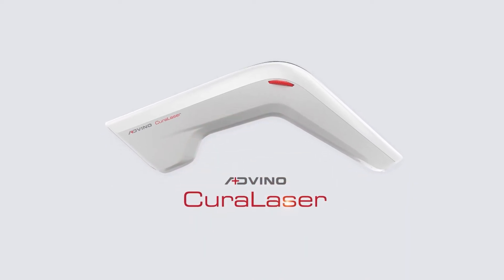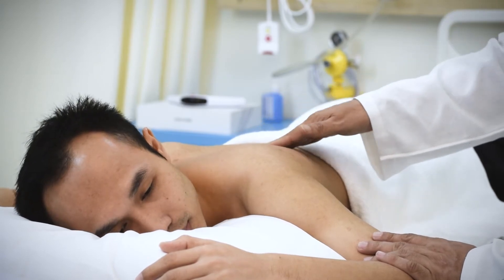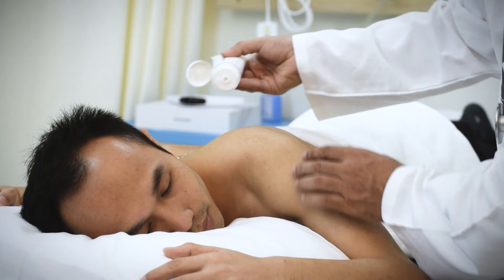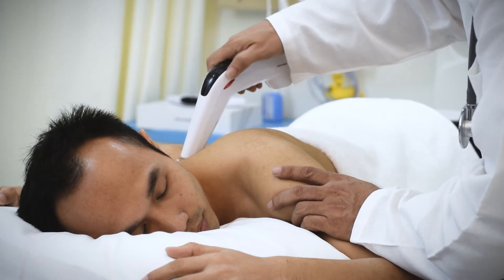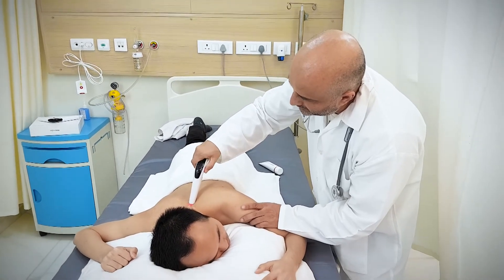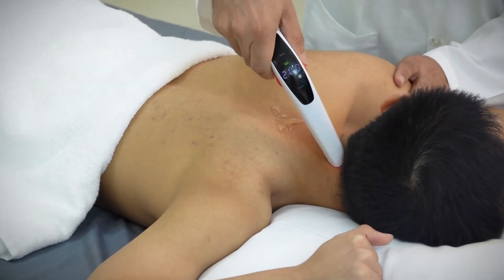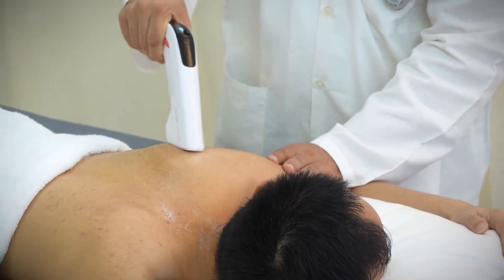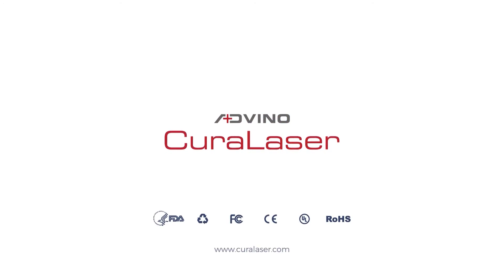CuraLaser in Neck Pain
This video demonstrates the use of Advino CuraLaser in Neck pain.

Step 1: Assess the neck for swelling, inflammation and muscle spasm, before starting the treatment.

Step 2: Identify the tender points, concentrate the treatment with CuraLaser over this area for optimum results.

Step 3: Surface area of the neck is small, so use the small therapeutic head to cover the area in a single treatment session.

Step 4: Apply small amount of CuraLaser Bio Stimulation Gel either on the therapeutic head or over the neck

Step 5: Press small switch to turn on large therapeutic head. Hold CuraLaser as demonstrated.

Step 6: Place the small therapeutic head in contact with the skin and slowly rotate the three sixty degree wheel to activate AGT Photonic Cold Laser and Nano Molecular Bio Stimulation.

Step 7: Increase the intensity of the Bio Stimulation till the patient feels needling or prickling sensation. Do not keep the intensity too low or too high.

Step 8: Start moving CuraLaser back and forth or in circular motion over the affected area of the neck. Keep adjusting the intensity of Bio Stimulation during the entire treatment session to ensure patient’s comfort.

Step 9: Continue the treatment for 10 to 15 minutes depending on the severity of the condition to get the best results.

Step 10: Turn off the device after completion of the treatment. Reduce the duration gradually in the follow up treatment sessions, as patient recovers.

Welcome to Advino CuraLaser - The Newest Medical Breakthrough to Alleviate Musculoskeletal Pain. Advino CuraLaser is WORLD'S FIRST & ONLY PORTABLE LASER With Two Therapeutic Modalities & Two Treatment Heads

Technology Behind CuraLaser
AGT Photonic Laser and Nano-Molecular BioStimulation of CuraLaser works on the principle of Cellular Regeneration Technology (CRT). Both therapies initiate a complex set of physiological interactions at the cellular level that accelerates cellular healing and reduces tissue inflammation, swelling & pain.

Advino CuraLaser - Single Device To Treat Multiple Disorders
Shoulder Pain
Neck pain
Knee pain
Carpal tunnel syndrome
Ankle Pain
Tennis elbow
Calf Pain
Sports Injuries
Temporo-mandibular joint disorder
Neuropathic Pain
Sprain N Strain
Tail bone pain
Hip joint Pain
Small Joint Pain

Why Doctors Should Buy it?
Two Breakthrough modalities in a single device
World’s only device with two therapeutic heads
Ideal for Home visits in physical therapy
Treats more patients in shorter time
Ergonomically designed for convenient usage
Zero Side Effects and superior alternative to medicine

About the Company: Advino Curalaser, one of Advino Technologies' primal offerings is a US-patented technological marvel invented to reduce pain and manage musculoskeletal disorders. CuraLaser would prove to be a quintessential tool and a valuable addition in the treatment armamentarium for Orthopaedic Doctors, Physical Therapists and Chiropractors in serving their patients better with the utmost convenience and eventually propagate "Healing" and not just "Treatment".

What is the need for CuraLaser?
There are enormous costs which society has to bear as a result of the burden of chronic pain and its suffering. The Journal of Pain reported the annual cost of chronic pain is as high as $635 billion a year, which is more than the yearly costs for cancer, heart disease and diabetes. For those who suffer pain, it limits their functional status and adversely impacts their quality of life. The burden for the sufferers, their families, and society is substantial and merits better treatment. Advino Technologies, with its novel research-driven approach designed CuraLaser - a highly advanced device which improves the management of patients with chronic pain conditions.